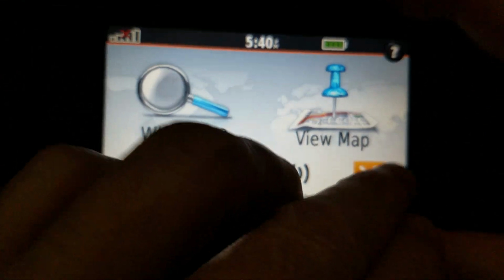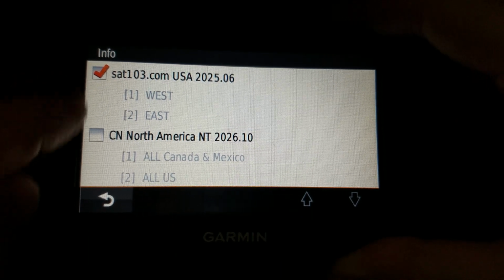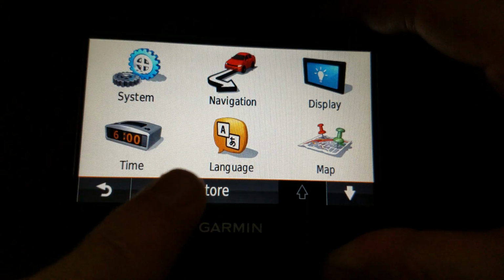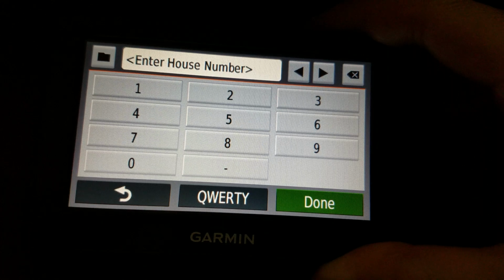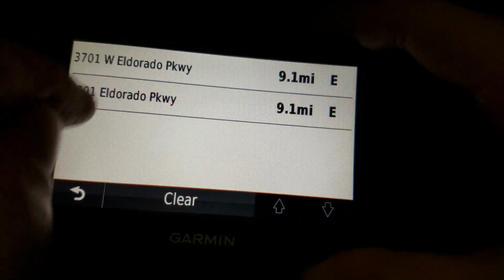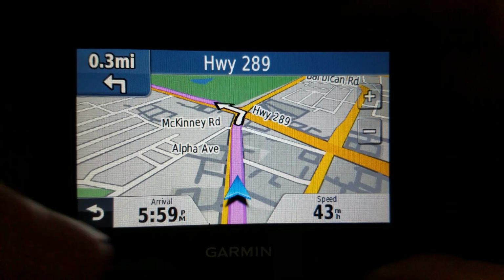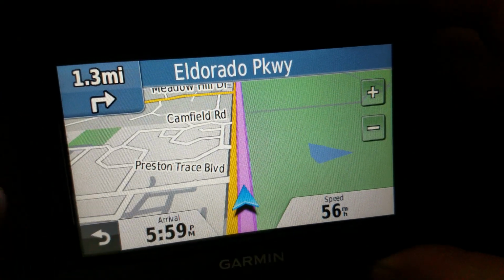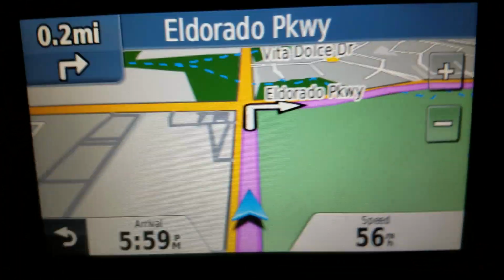June 2025 Free Maps Download Garmin USA, address search notes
Some workarounds for address search